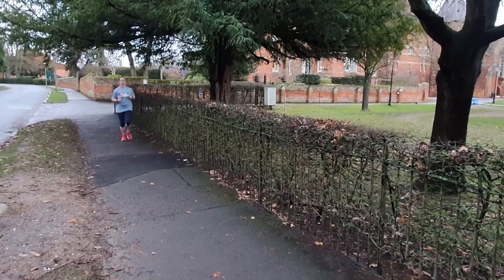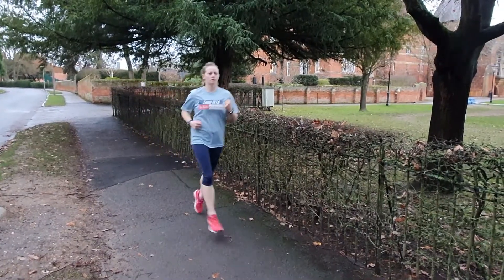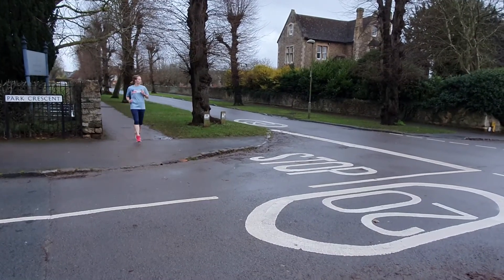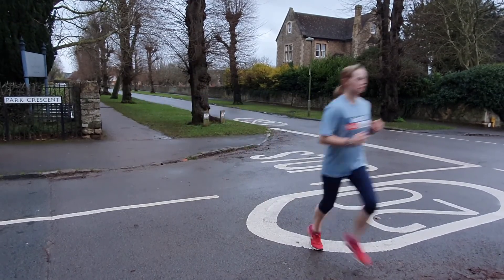Running Tips -Managing sore muscles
Today I am sharing my top tips to help you manage sore muscle, check out the tips and let me know your thoughts!

We release videos every Tuesday, Thursday and Saturday, with blogs, photos, tips and articles across out social media platforms, so make sure you follow us on them to keep up to date with all the action; seven days a week.